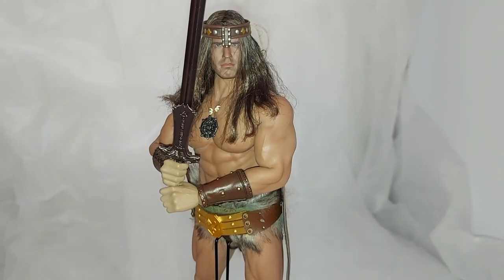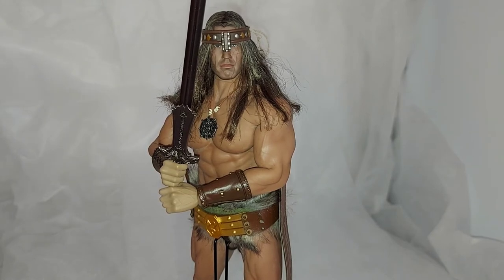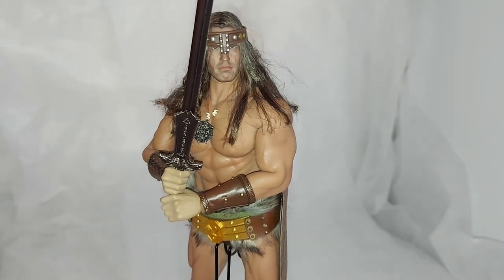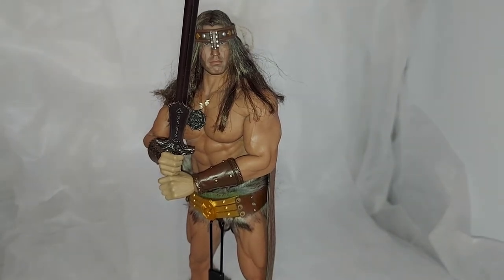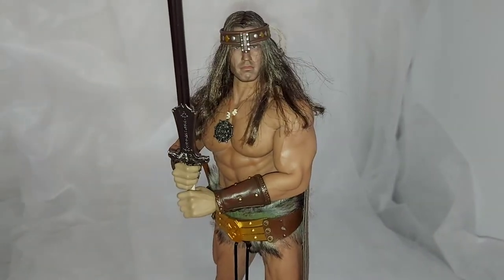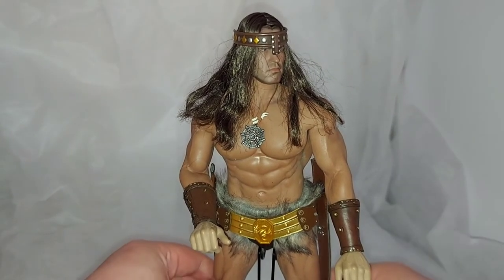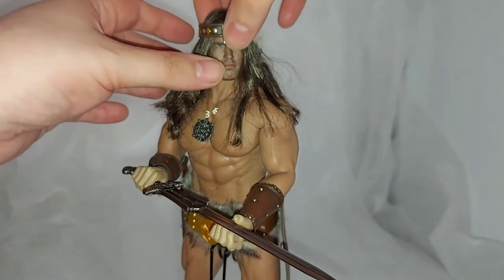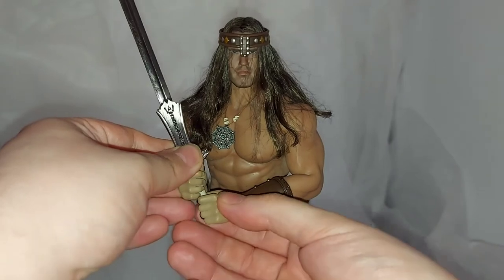1/6 Scale MR Toys Kitbash Parts Review.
A small look at the 3rd party kit to turn your 1/6 figure into conan.